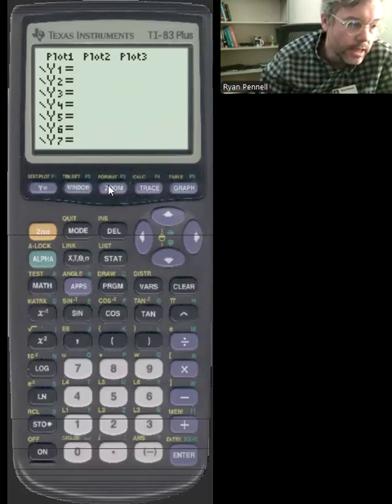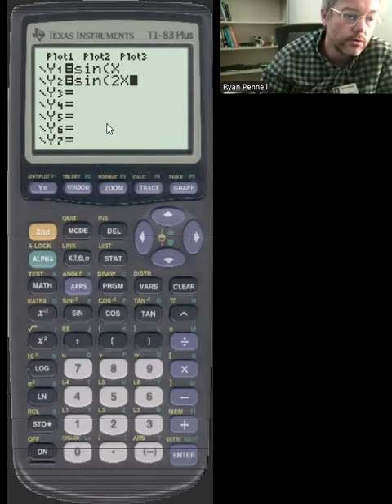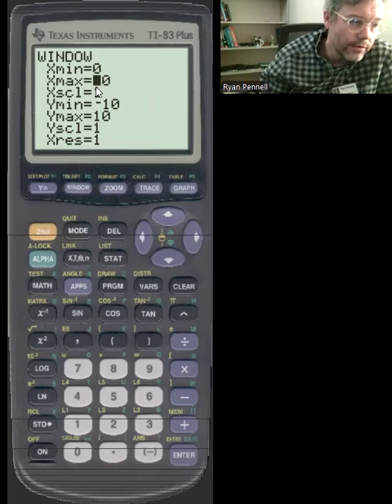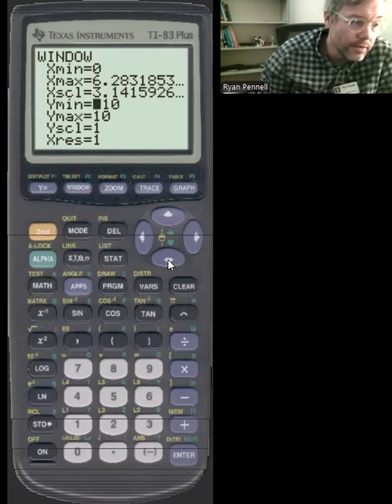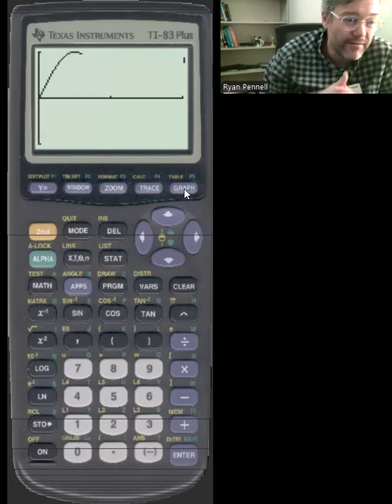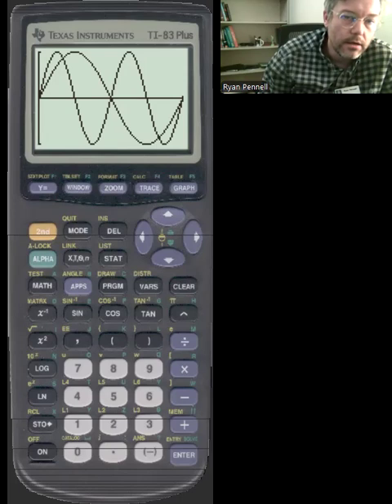Graphing Trig Functions with Ti-83